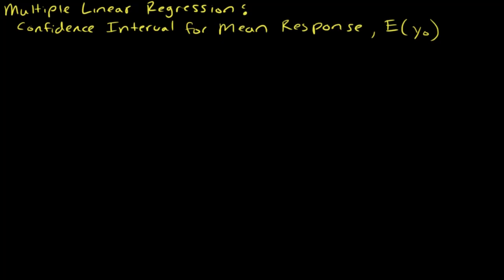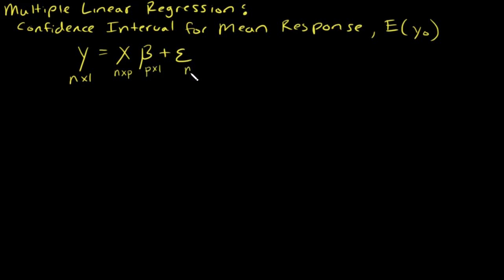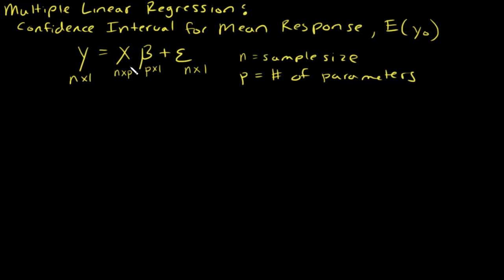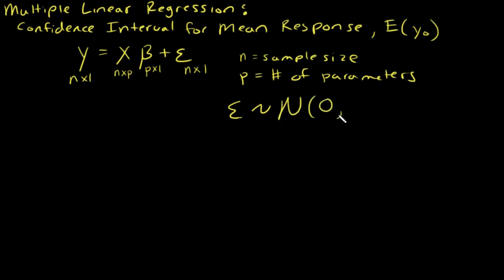Multiple Linear Regression Deriving the Confidence Interval for Mean Response, E(y)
In this video I show the math behind deriving the Confidence Interval for the mean response (Expected value of Y) for the Multiple Linear Regression Model using matrix notation.